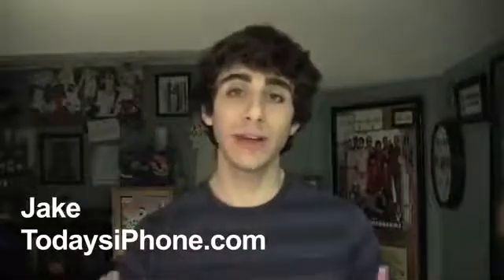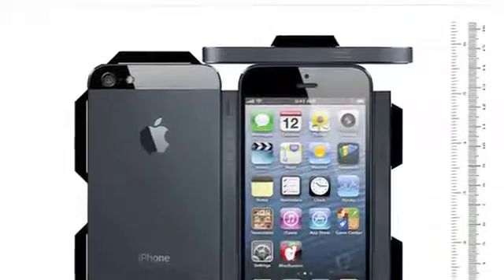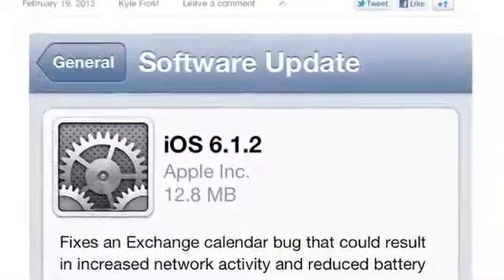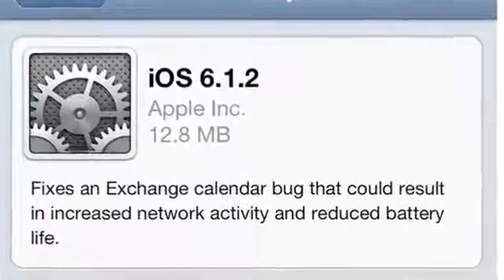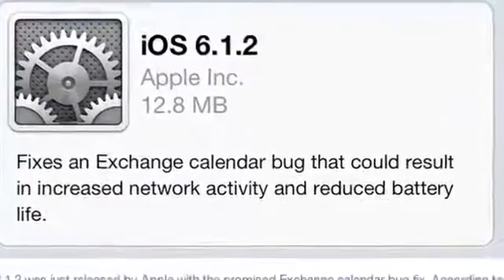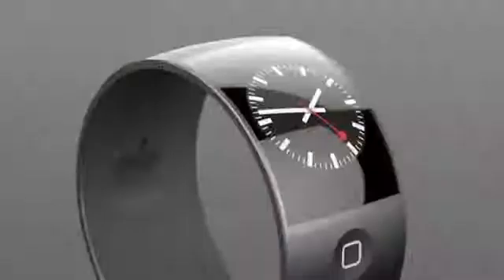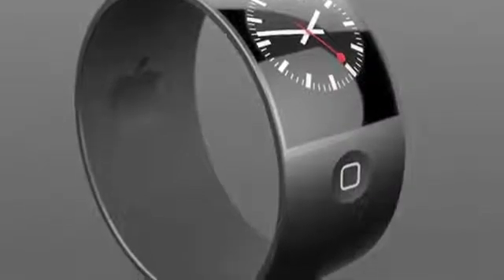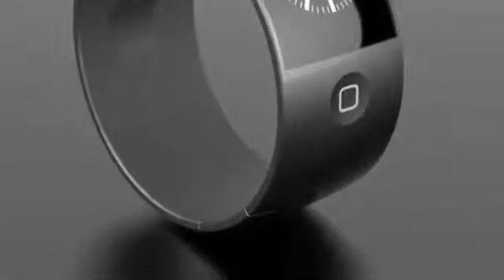iWatch concepts, iOS 61.2 release, and more!